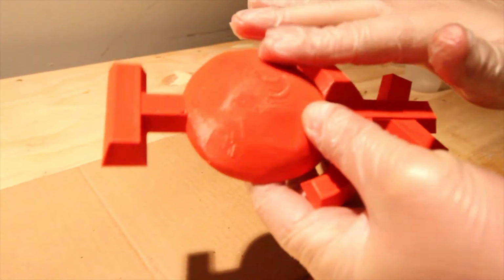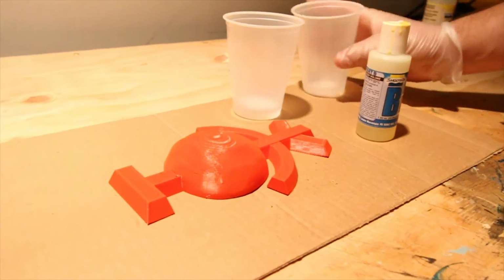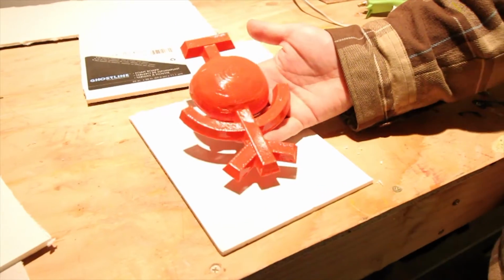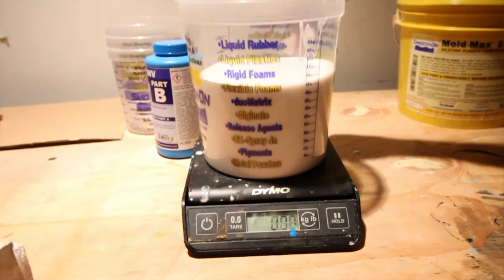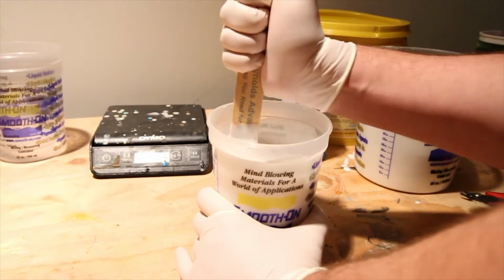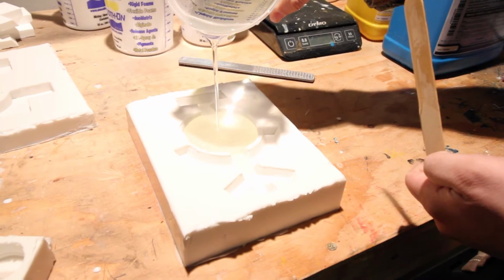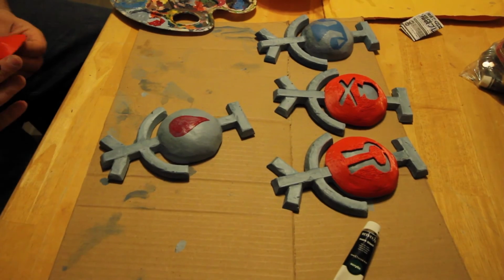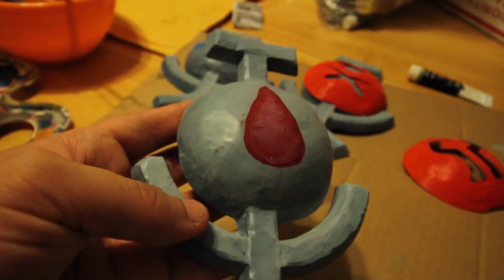Runescape Rune Talisman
Filmed by Bailee